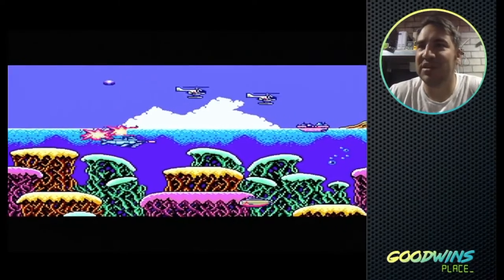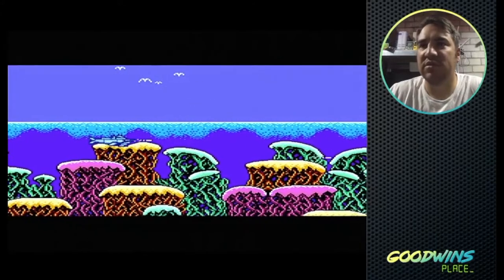Pick Up & Play #3 Submarine Attack Sega Master System Retro Red Steve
Pick Up & Play #3

Massive thank you to Retro Red Steve for sending me this game. First time I've played Sega Master System Submarine Attack and will 100% be having another blast on this.

CHAPTERS
0:00 Intro
0:04 Animation
0:25 Overview of Game : Submarine Attack
2:21 Starting up the screen record
3:00 Gameplay : Submarine Attack
8:23 Game Review : Submarine Attack
9:18 Endlinks

MUSIC
Intro video:
Animation: Goodwins Place